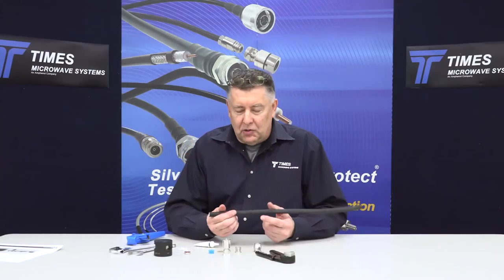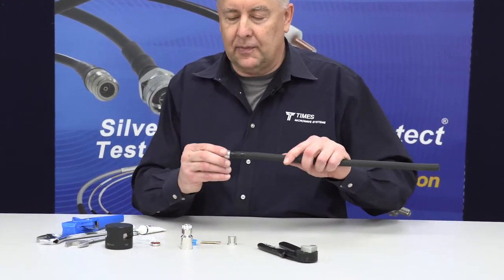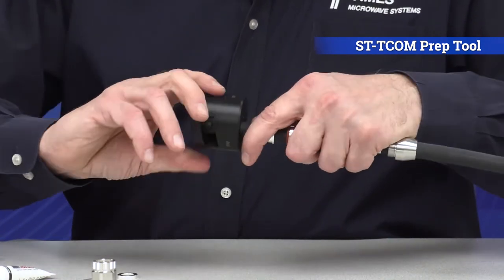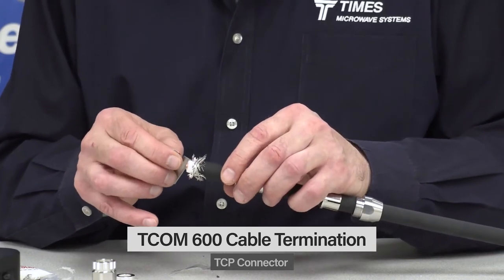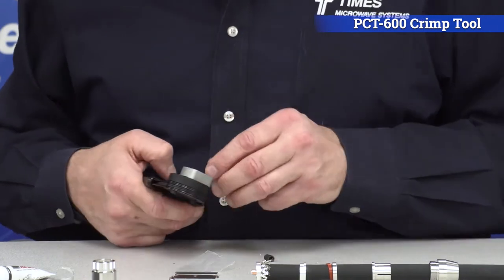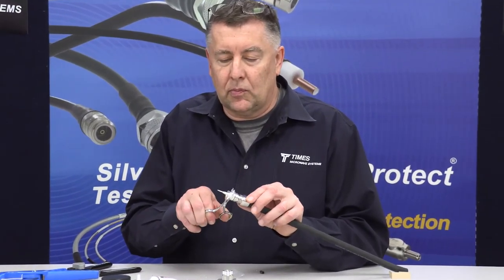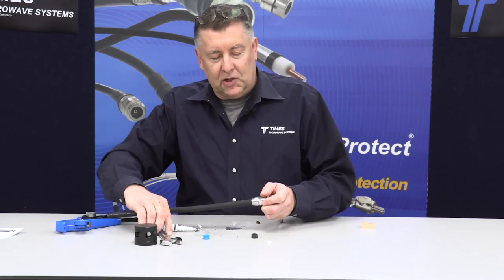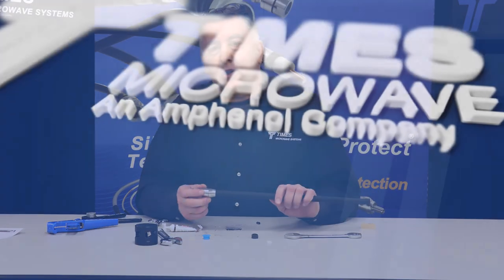Demo Discoveries: Mastering TCOM-600 Cable Termination Techniques!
Join Kevin Moyher, our Product Manager, in this hands-on demonstration as he guides you through the precise steps of terminating TCOM-600 cable using industry-leading tools. Learn how to expertly utilize the CCT-02 cutting tool, ST-TCOM prep tool, PCT-600 crimp tool, and our TCP connector to achieve optimal results. If you demand reliability in your cable connections, especially in high-flex scenarios, this is the video for you! Don't miss out on mastering the art of TCOM-600 termination.